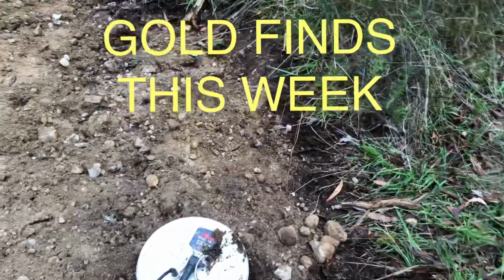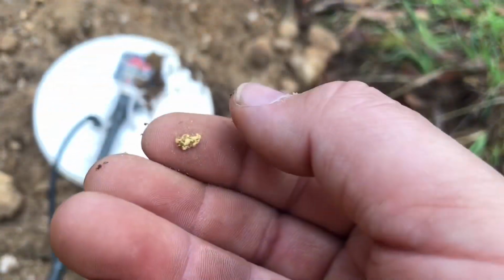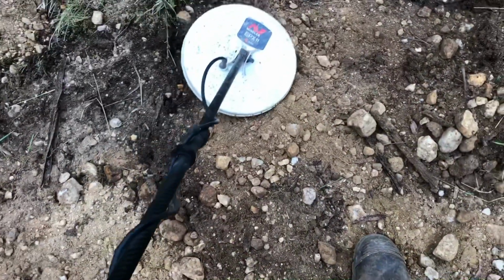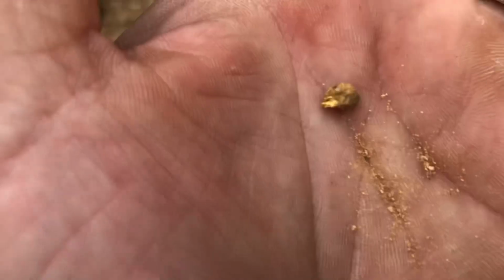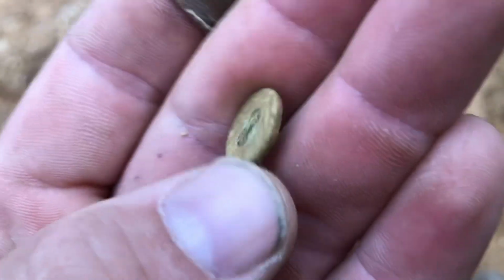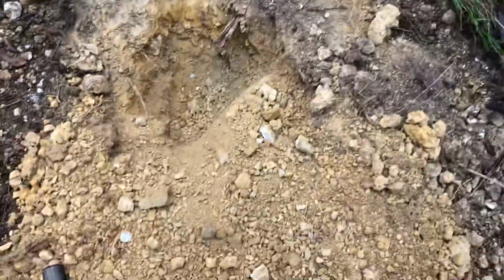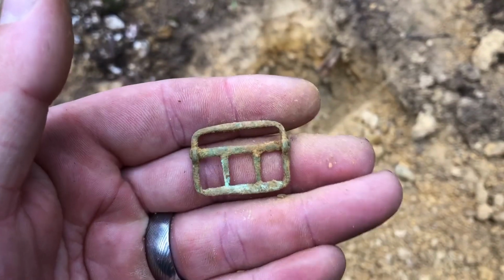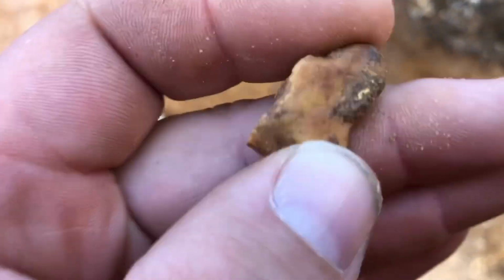Look For These Rocks To Find Gold in Victoria - Minelab GPX 6000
Look for rocks like this to find gold!

G'day everyone welcome to Ful-O-Gold
My name is Caleb!!

I prospect for gold and relics in Victoria, Australia. Follow along with me as I share my adventures and show show you tips and tricks of the prospecting "trade".

I'm a 4th generation in the region, my family had deep roots in timber milling, some of which went into the mines around Victoria. I enjoy learning history and sharing experiences and helping newly interested ones to prospecting.

It's absolutely free and it helps my channel grow so that I can bring you more videos of my adventures!

⚒️ Ful-O Gold ⚒️

Garret Gold Pan Kit
Gold Hog Piglet High Banker
Gold Hold Clean up Sluice

I find my gold spots on Victorian Online Gold Maps,

Researching where gold occurs is vital to being successful at prospecting, using Victorian Online Gold Maps can guid you to all the right areas on a smart device with your google maps.